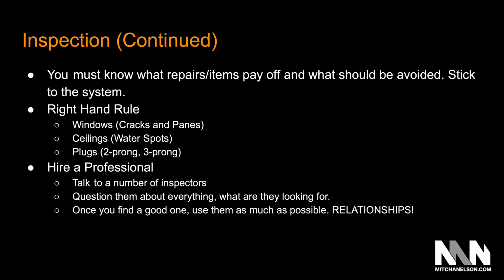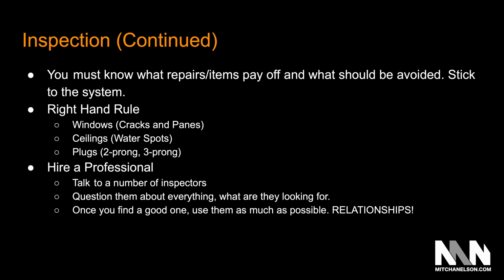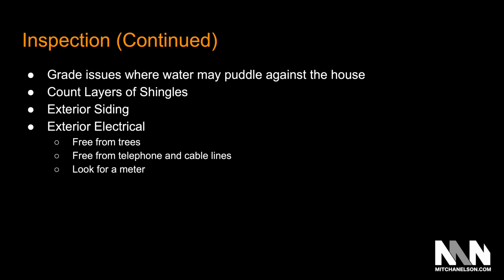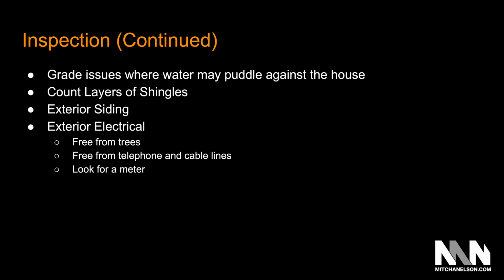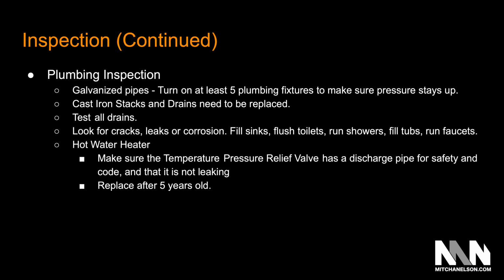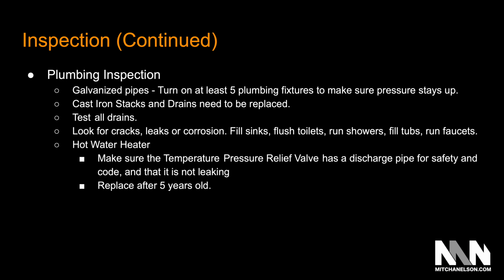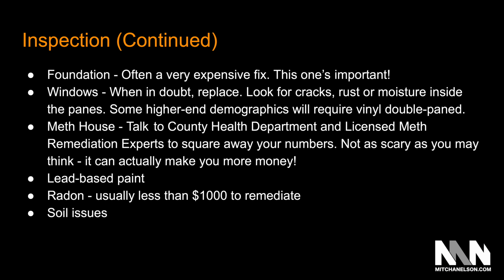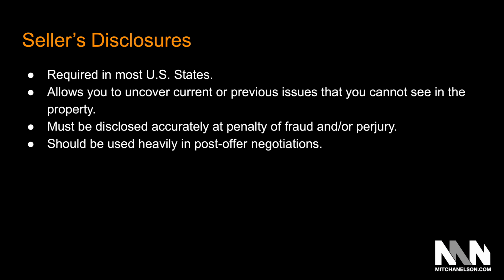Fix & Flip - Module 5 - Due Diligence and Long Analysis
Module 5 - Build a fix and flip business that puts the TV starts to shame! Learn the systems that maximizes profit, minimizes risk and protects your time. By following the systems laid out in this class you will learn the fastest way to scale your fix and flip business into a cash-generating machine!